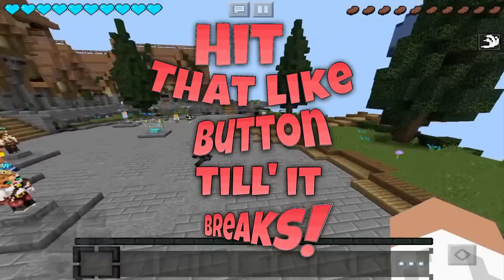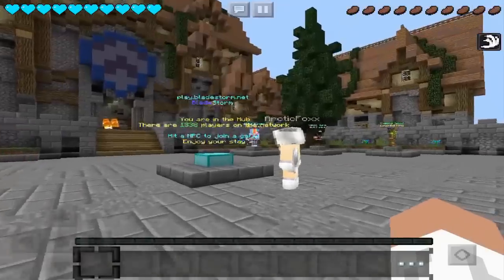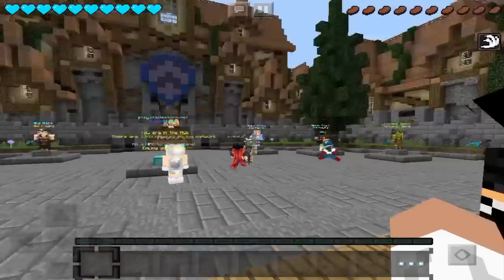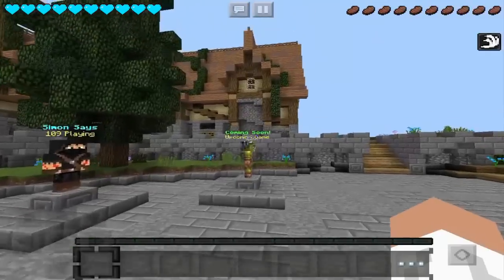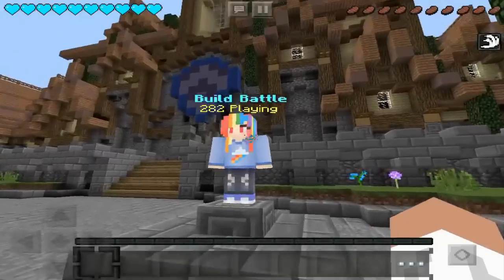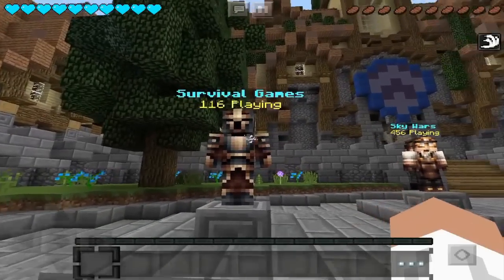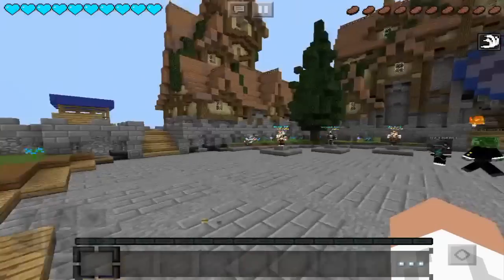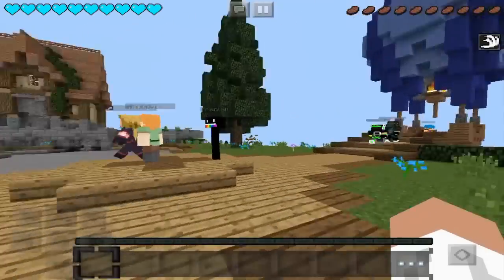BEST 0.12 SERVER ATM?! SG,SW,PvP! NO-LAG/BOWS WORK!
Awesome new server!
People in this video:
Playing links:
Game: Mcpe
Ip:  play.bladestorm.net
Map:
Looking to buy some awesome gaming glasses? Check out the link below for some cheap well made gaming glasses!
Looking to make money by doing what you love? Best place to get partnered is content pixel!